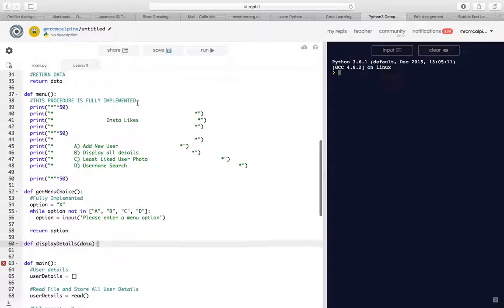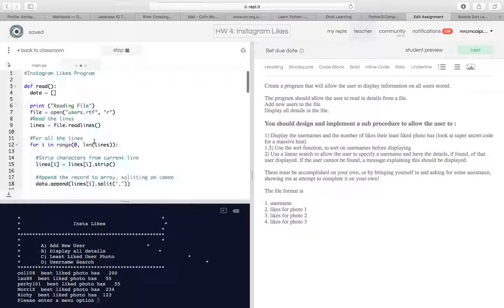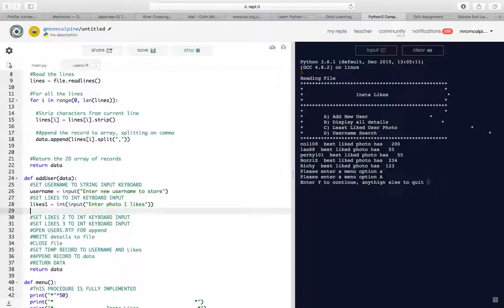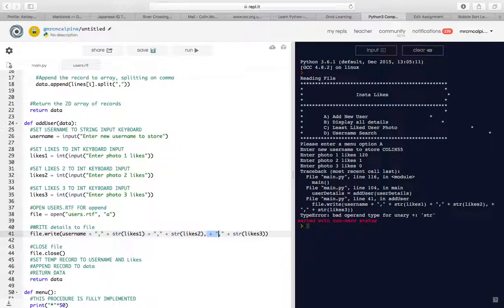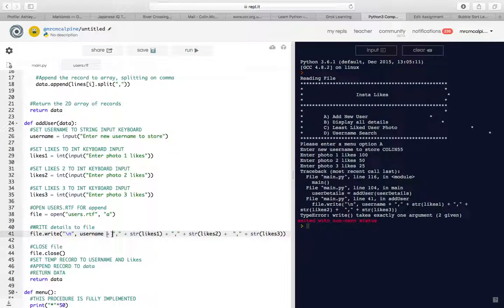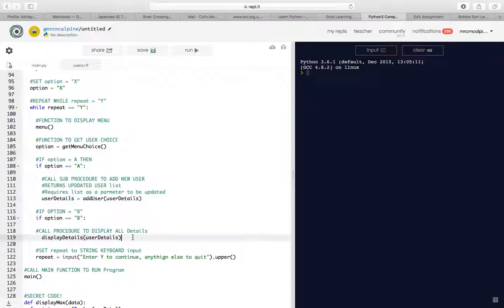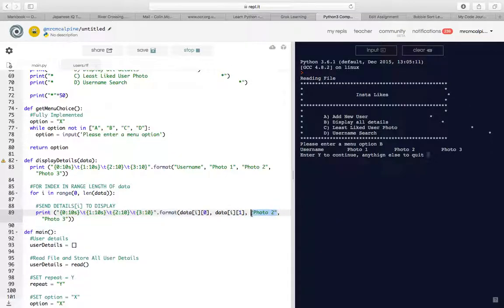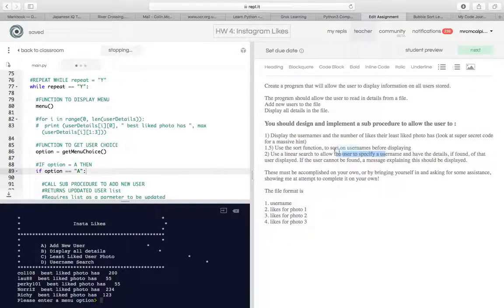HW 4: Insta Likes